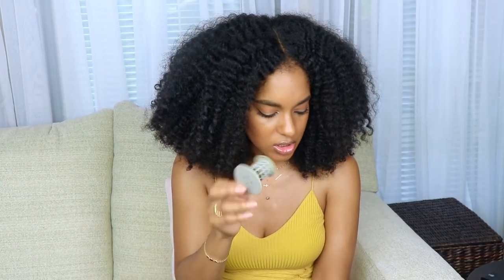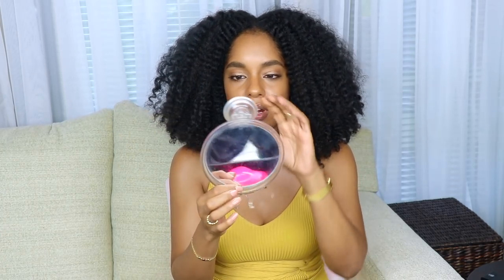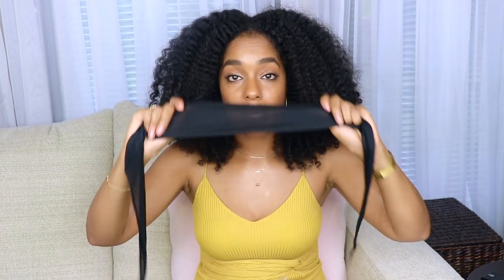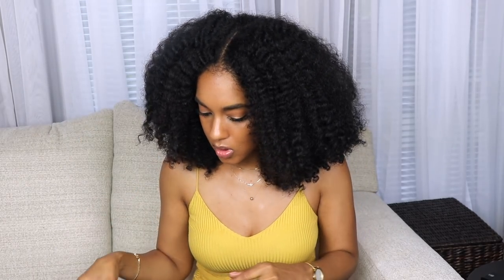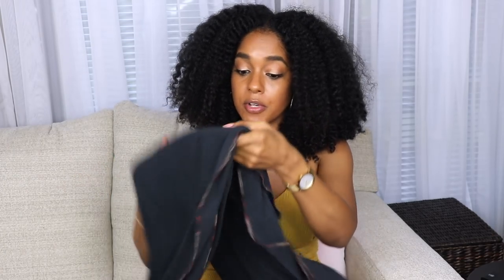MUST HAVE TOOLS FOR NATURAL HAIR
Hey Luv's!

When it comes to natural hair and all of the things we need, it can be very overwhelming. In this video I'm going to share with you the must have tools for natural hair that are an essential part of my hair care routine. As I mention, there are definitely many more items that could have been included, but these are the items that I personally use on a regular basis to maintain the health and styling of my hair. All of the other things I thought I needed don’t even get used.

Vinted.com:allmyluvs2

Lip gloss

Videos Mentioned
BEST TWIST OUT ROUTINE FOR FRIZZ FREE VOLUME, DEFINITION, LENGTH AND MOISTURE
Sassy Cap Review and Demo
HOW TO: Best Transitioning Tips For Beginners Without A Big Chop

Product's Mentioned
Sassy Hair Cap (Bonnet)

Shower mirror

Ouidad Double Detangler Comb

Denman Brush

Rattail Comb

Tangle Teaser

Edge brush

Gel brush

Silk Scarf

Silk Pillowcase

Jumbo Shower Cap

Clear Shower Cap

Crocodile Clips

Pink Roller Clip

Metal Clip

Jaw Clip (black)

Tubshroom (I thought the price was different, sorry)
Silk Scrunchie

Additional Video's

How To Maintain a Twist Out Overnight (2 Ways)

NATURAL HAIR- HOW TO Moisturize and Refresh An Old Twist Out or Braid Out

Natural Hair Transitioning Starter Kit For Beginners

Staple Transitioning and Natural Hair Product's

Simplicity Hair Oil Review
BEST PRODUCT FOR THICK, LONG AND HEALTHY HAIR

HOW TO: Turban Tutorial (Low Bun)

Flawless Foundation Routine (Tips on Discoloration, Pores and Acne)

HOW TO PRESSED POWDER FOUNDATION ROUTINE

Best Skincare Routine for Acne Prone, Sensitive, Oily Skin (2017)